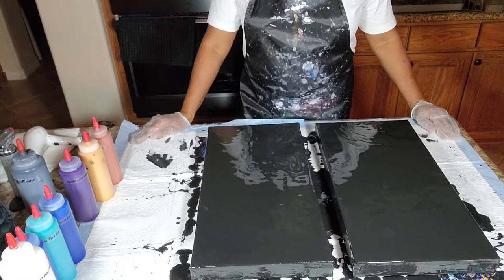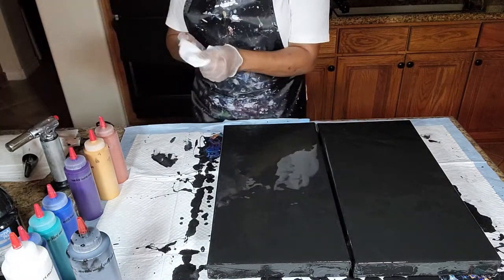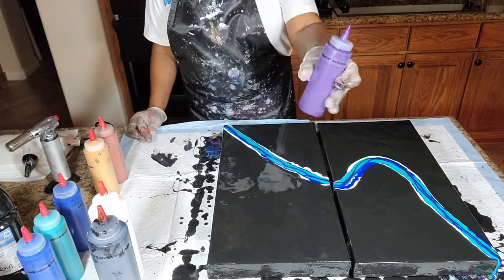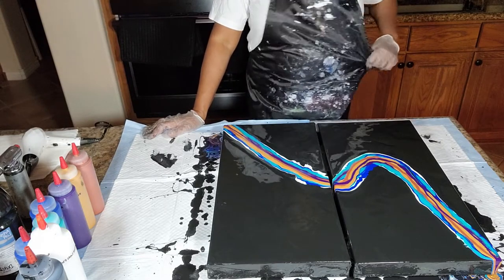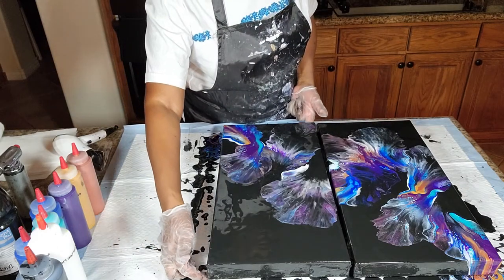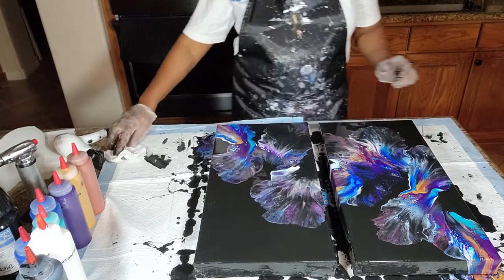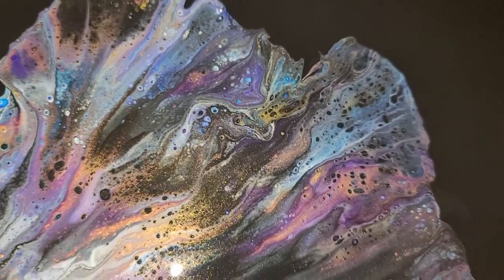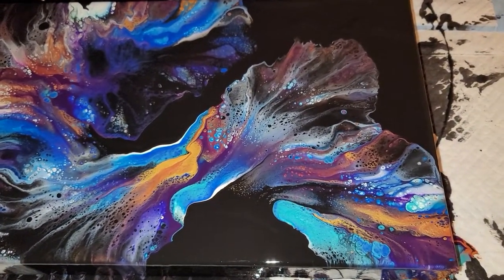#16- Outstanding! Color Combo | Dutch Pour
Hello Everyone! Glad to have you join us today!  So let's get started. We are going to do a Diptych Dutch Pour on 2 10x20 Gallery Wrapped canvases.
Base: Artist Loft Acrylic Flow Black

Layering Colors: Artist Loft Acrylic Flow White, Artist Loft Metallic Blue, Pebeo Studio Acrylic Bleu Vert Iridescent, Artist Loft Brilliant Blue, Artist Loft Acrylic Flow Black, Amsterdam Permanent Blue Violet, Pebeo Studio Acrylic Or Riche Iridescent and Artist Loft Copper

All paints used are mixed with Floetrol and water.